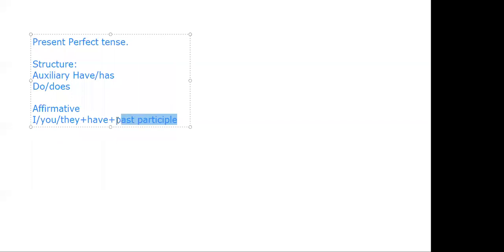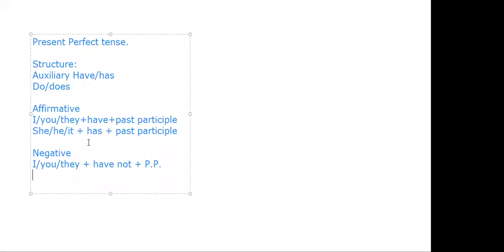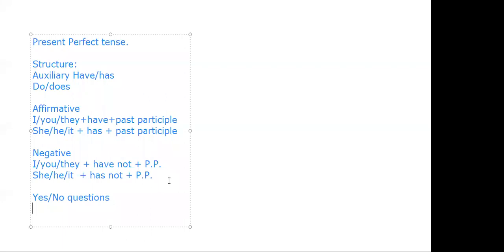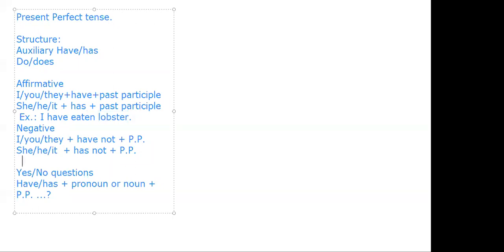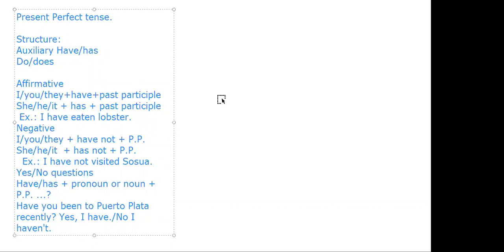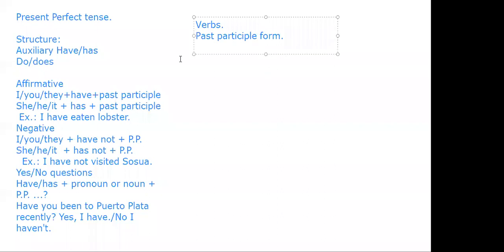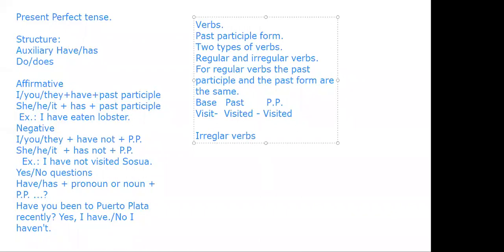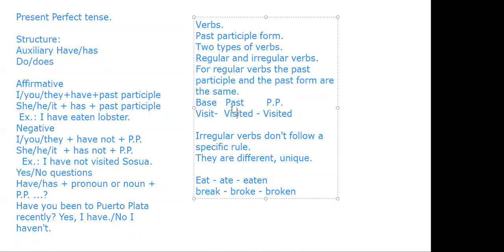Present Perfect Structure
Interchange Book 1- Unit 10A